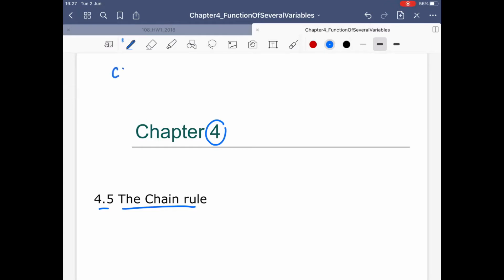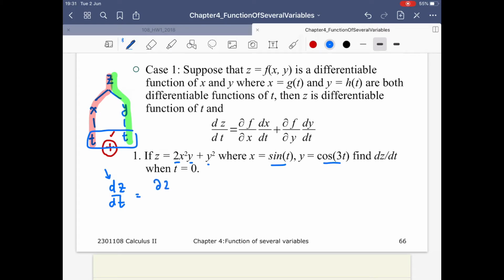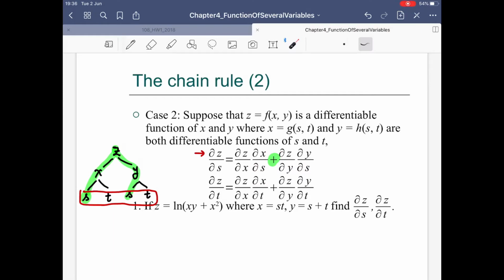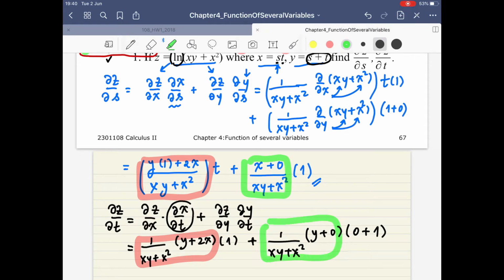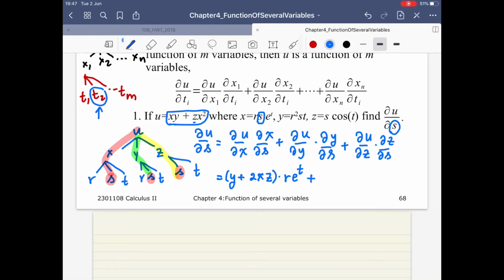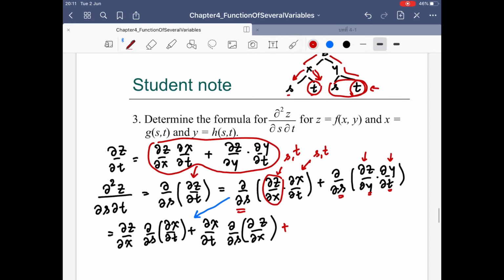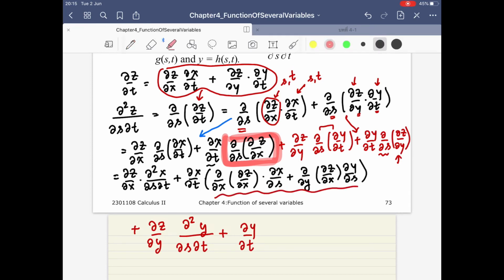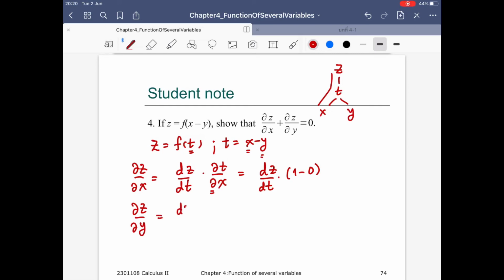Cal 2 ISE 4.5 The chain rule part 1